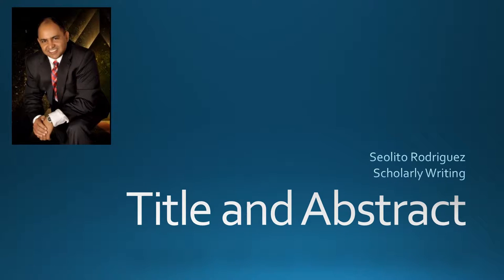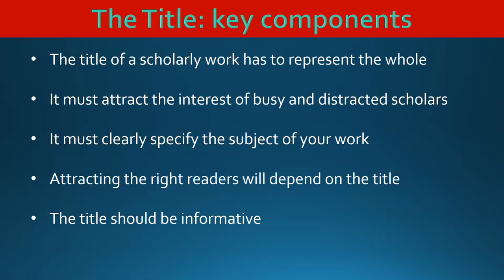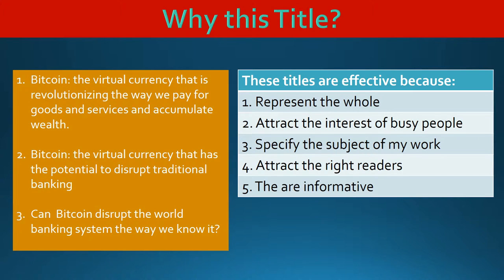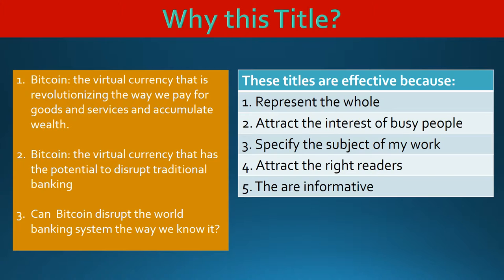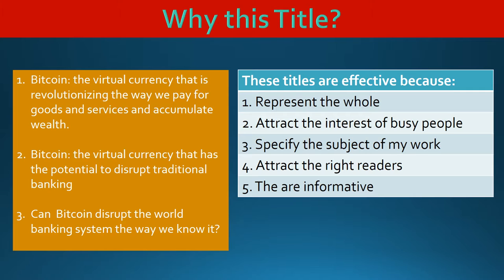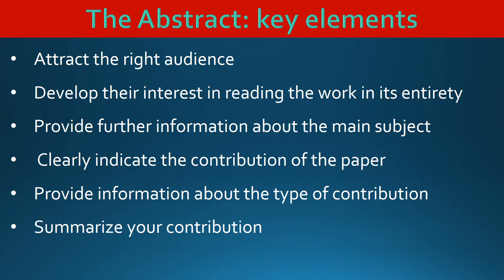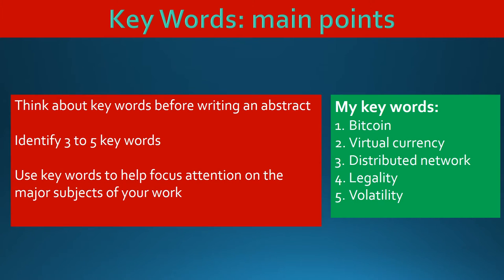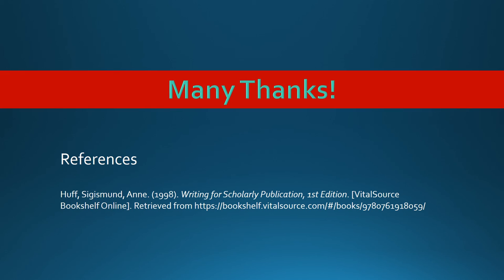Presentation Title and Abstract of scholarly writing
How to write an effective title and abstract for scholarly writing